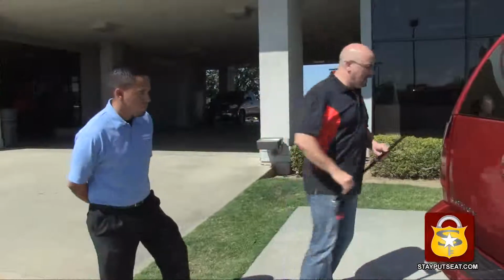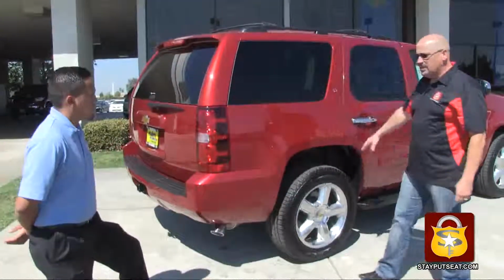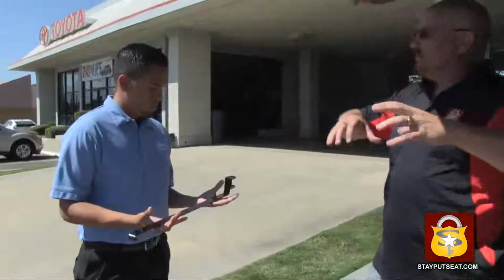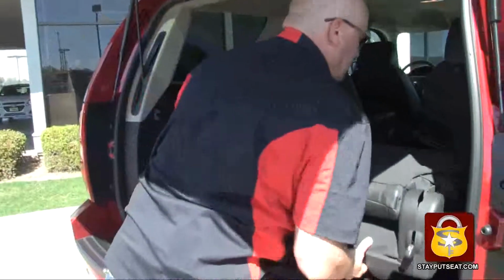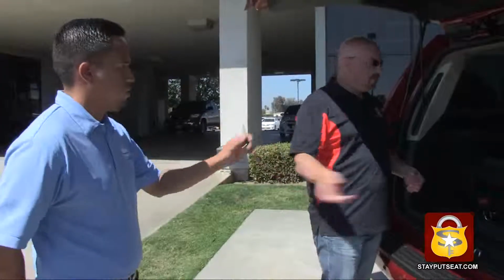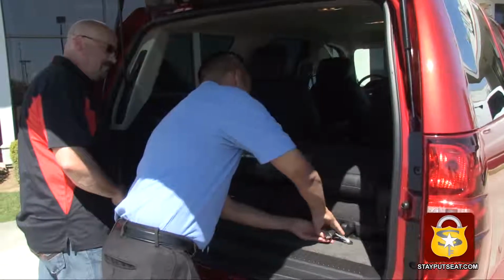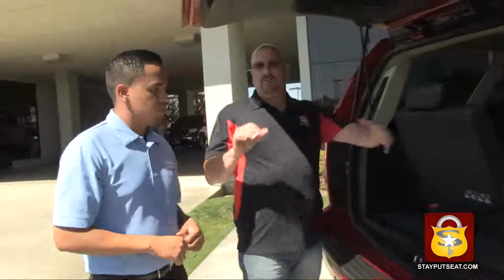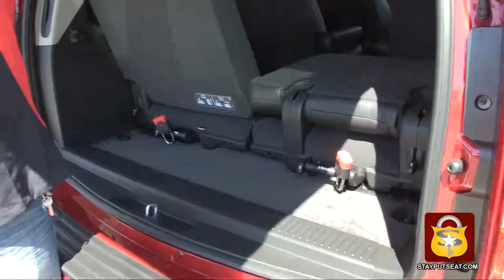Madera Auto Center Protects Its Inventory with Stay Put Seat Security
Scott Phillips shares his insight on the presentation of his revolutionary new product. CEO Marty Mayforht and his team are strongly encouraging customers who purchase Chevrolet SUVs like the Tahoe and Suburban to choose this value added accessory. The Stay Put Seat Security System can be purchased at Madera Chevrolet and other dealerships throughout California, Arizona, and Nevada.